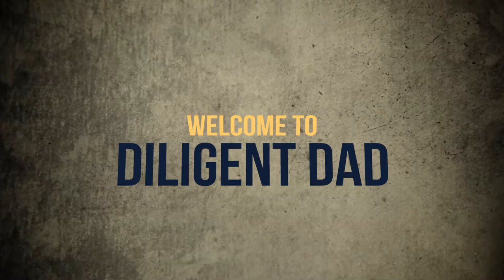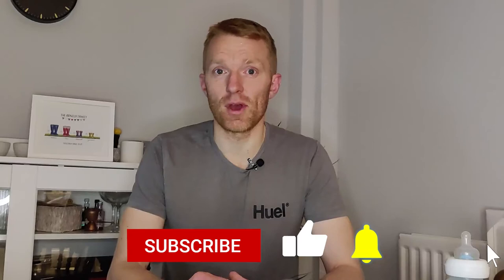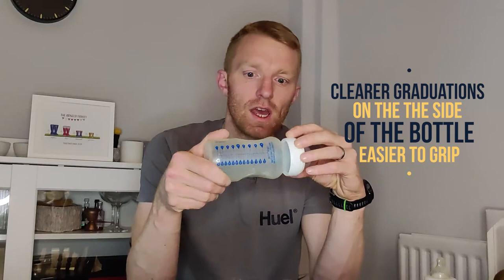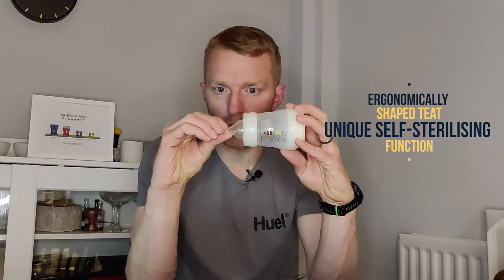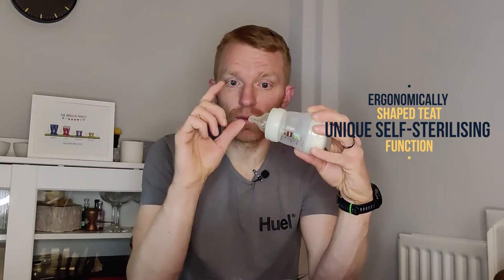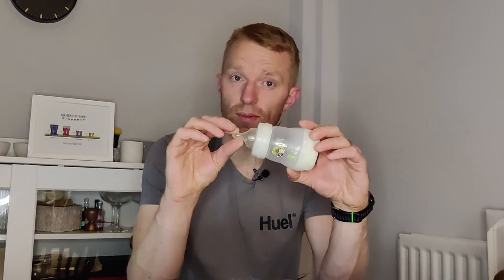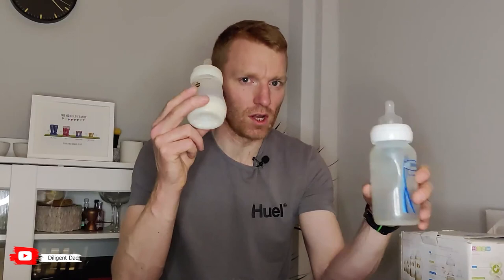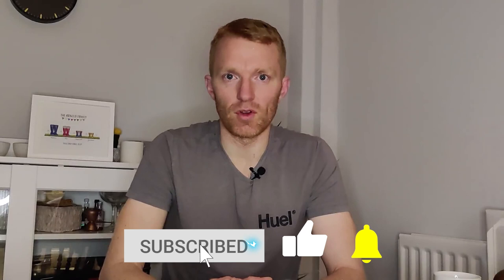Mam vs Dr Brown - A Dad's Perspective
If you're going to be bottle feeding your baby you might well be feeling a little confused by the options out there. 2 of the best baby's milk bottle manufacturers are Mam and Dr Brown's. Here I offer a comparison of the 2 options based on our experience of having tried them both quite extensively.

Let me help you decide which is the best formula milk bottle manufacturer!

Thinking further into the future then... did you know that if Mum has a Caesarian, she ain't gonna be driving for a while after the procedure...

WHO AM I:
I'm Andrew, a maths teacher working in St. Albans, UK.  I'm a Father of 2 and make videos to support new Dads. As you can imagine I don't have time for a lot more than that although I have blogged about technology, productivity and lifestyle design and will get back to that when the time is right.

GET IN TOUCH:
If you’d like to talk, I’d love to hear from you. I try my best to reply to things but there sadly aren't enough hours in the day to respond to everyone 😭

Shout out to @aliabdaal for the inspiration to get creative on Youtube, for meeting me for a coffee that time and for not giving me permission for the template for this description, because I didn't ask.